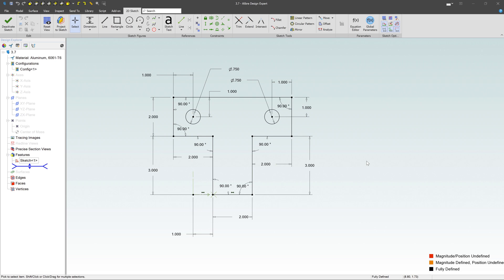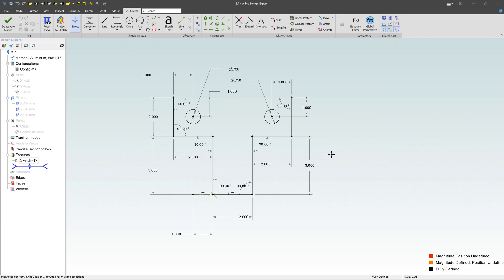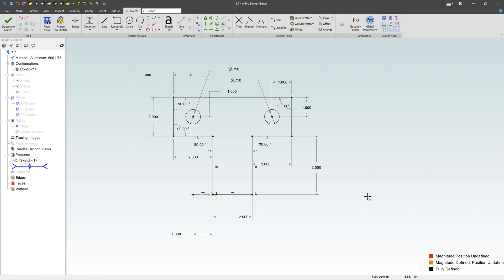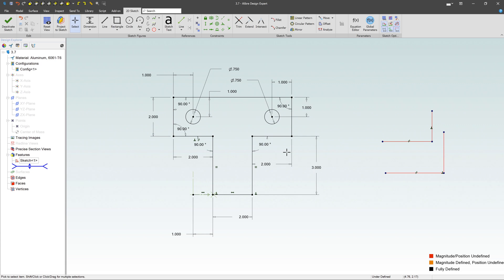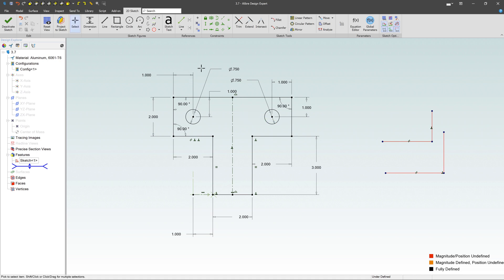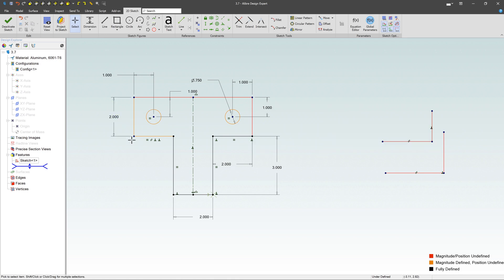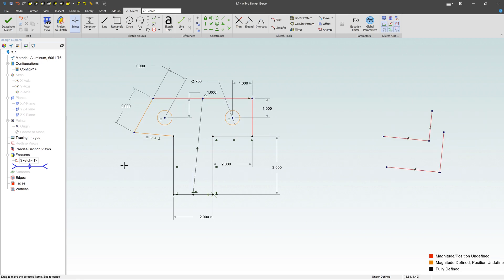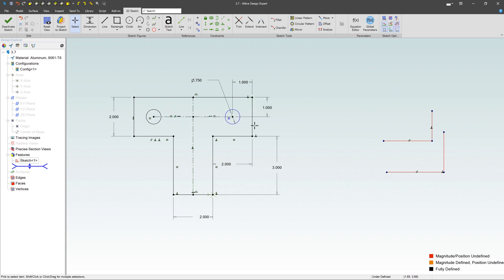Simplifying Sketches in Alibre Design | 2022 Exercise Series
Learn to avoid Dimension Hell and instead achieve the desired shape and size with the simplest, easiest-to-edit definitions.